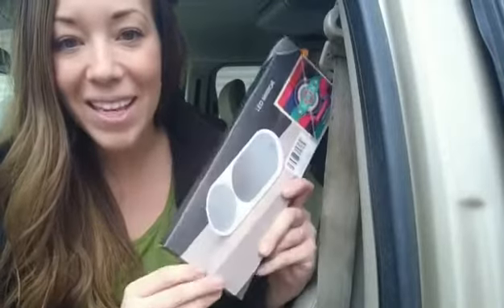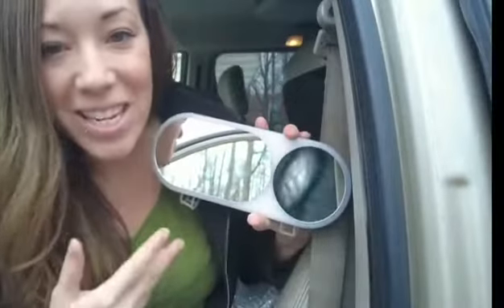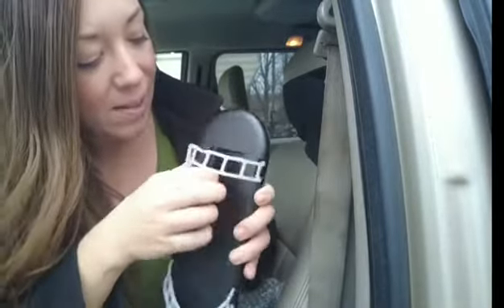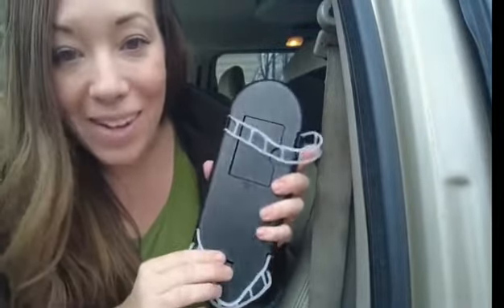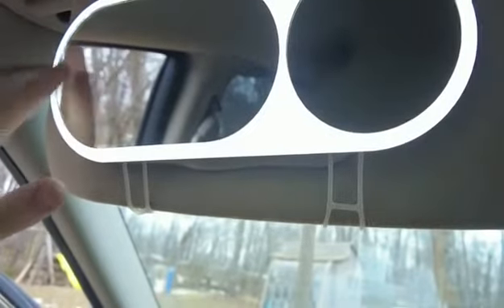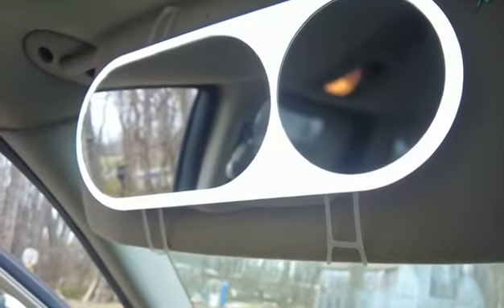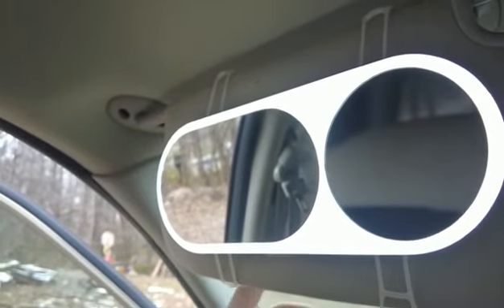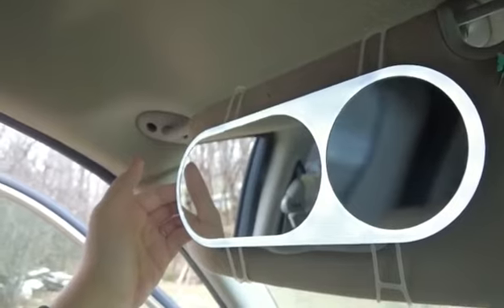Car Visor Vanity Mirror, Car Makeup Mirror with LED lights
Limited time $0.00 purchase